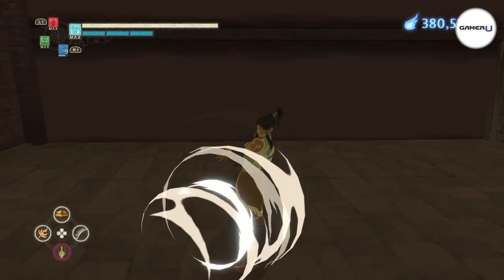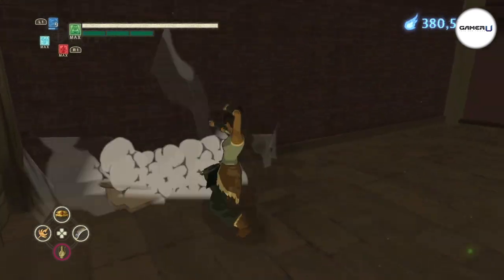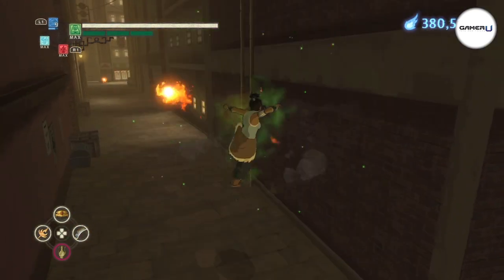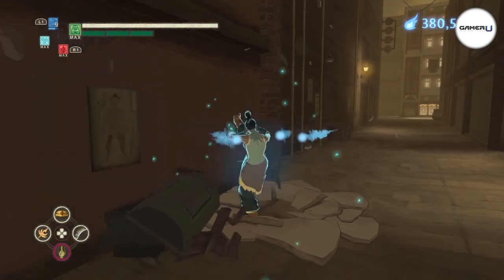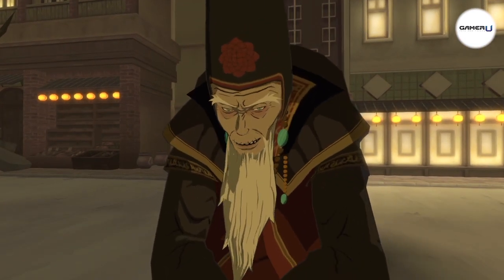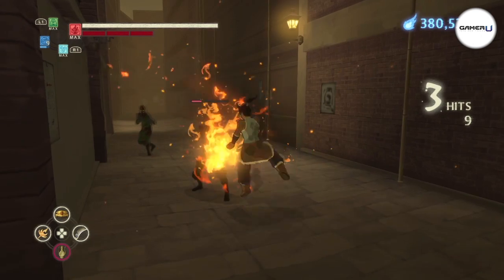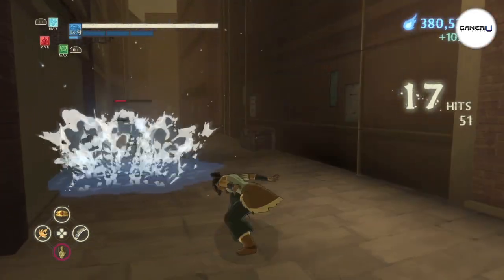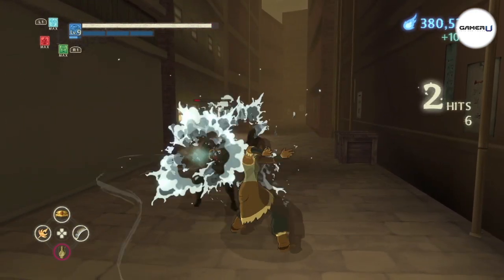The Legend of Korra - How To Chain Element Combos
Want to learn more The Legend of Korra tips and tricks? Come check out and watch all our tips videos!

Hello and thanks for tuning into GamerU, your home for the best hints and tips for the hottest games. Today we’ll be explaining how to unlock elemental combos for the Legend of Korra.

Fighting in various battles will level your elemental powers. The more you use that specific element the more damage your charged attacks will do. The level cap for your elements are “MAX.” As you level your element, more combos will be unlocked in the shop for you to use. Scrolls consist of combos while Books consist of dash and dodge movements. There will be 13 total for you to unlock.